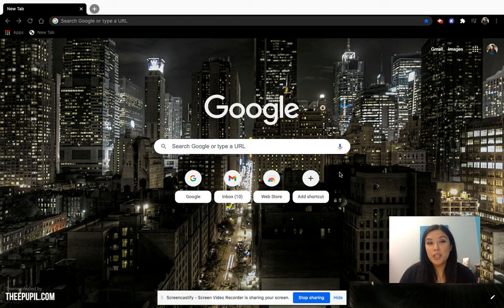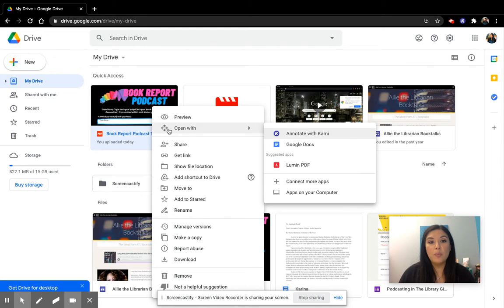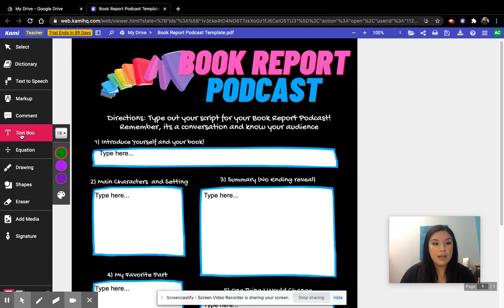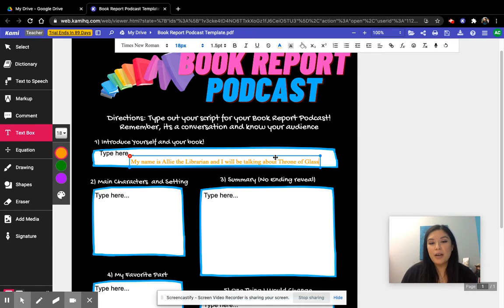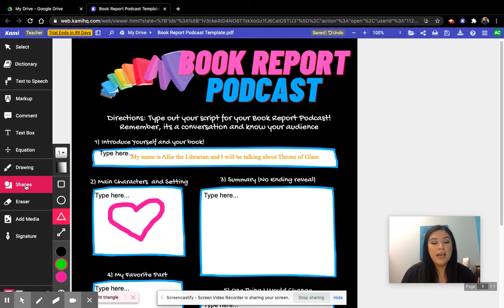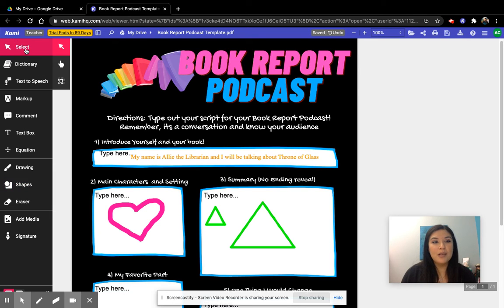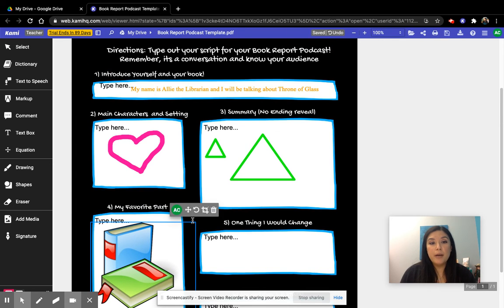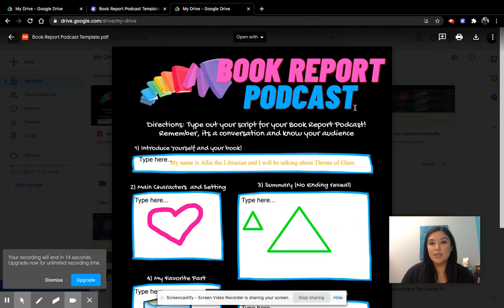Using Kami for Google Chrome Part II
Open PDFs directly from Google Drive and open with Kami to modify.